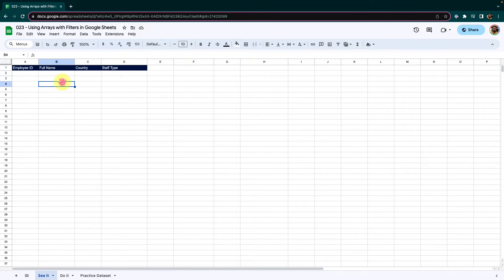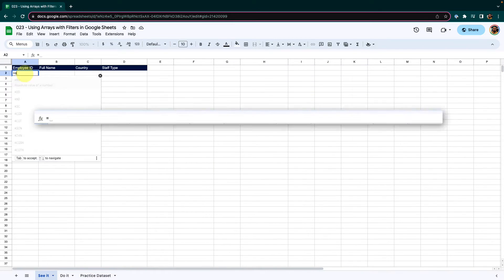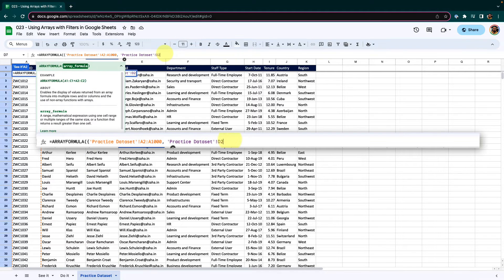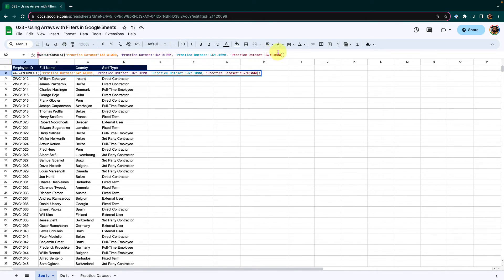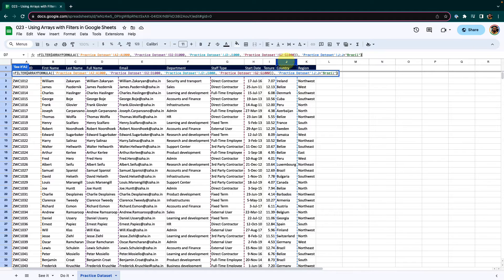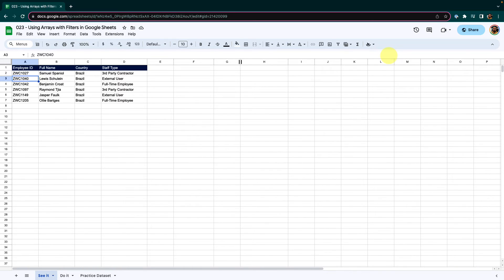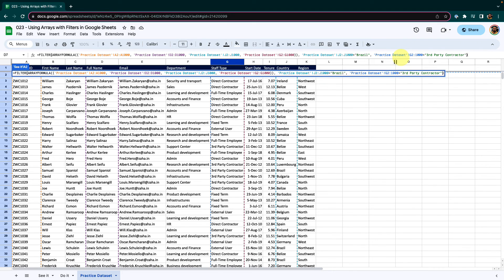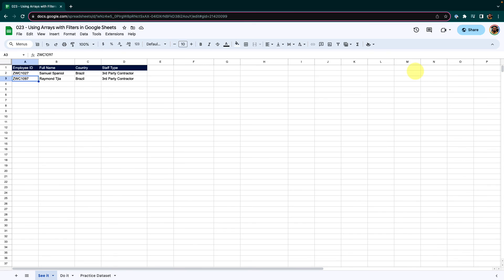Using Arrayformula with Filters in Google Sheets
Hey there, Google Sheets enthusiasts! 🌟 Dive into today's video where I mesh the power of 'Arrayformula' with the precision of the 'Filter' function. Ever wondered how you can streamline and refine your data effortlessly? This combo is your secret sauce! By the end of our session, you'll be flexing your Google Sheets muscles, crafting formulas that both expand and select data like a wizard! 🎩✨

📁 Ready to get hands-on? Use our practice file and follow along

Highlights:

Understand the magic when Arrayformula meets Filter
Real-life, simple examples for better grasp
How to use Arrayformula function in Google Sheets
How to use Filter function in Google Sheets
Step-by-step guidance to help you nail it every time!